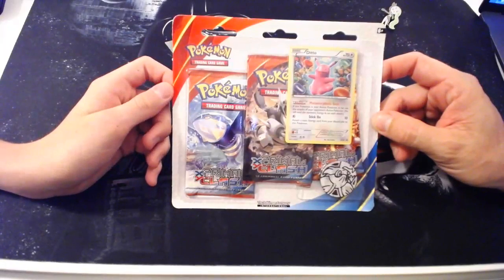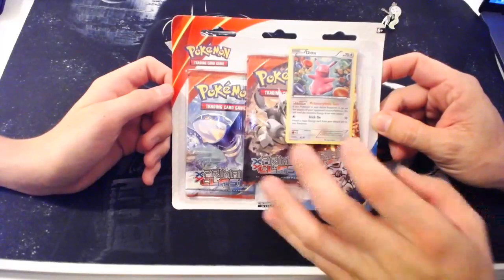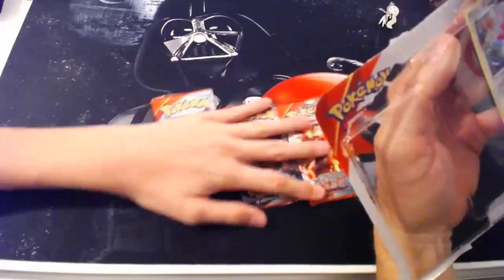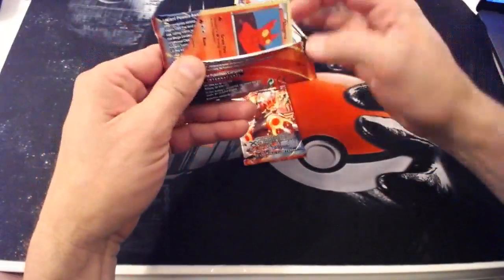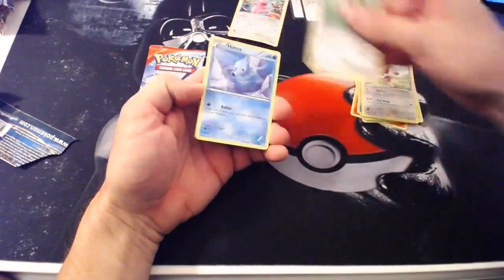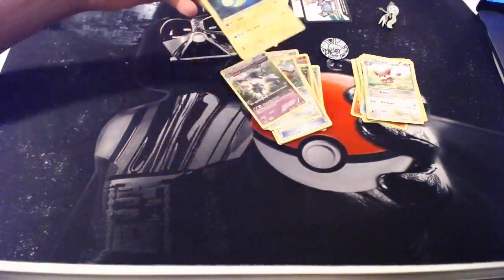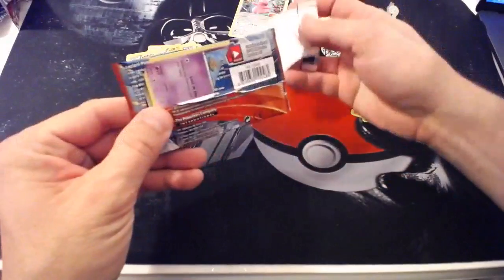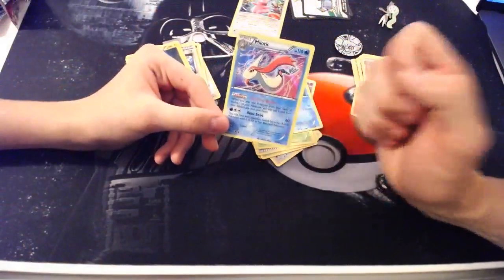Pokemon Primal Clash Three Pack Blister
This video is about Pokemon Primal Clash Three Pack Blister